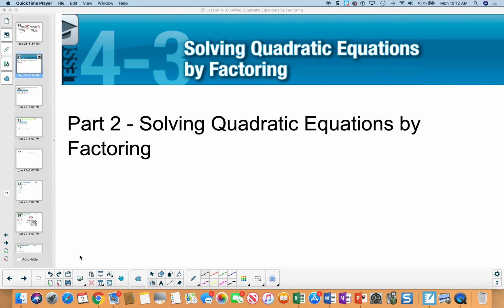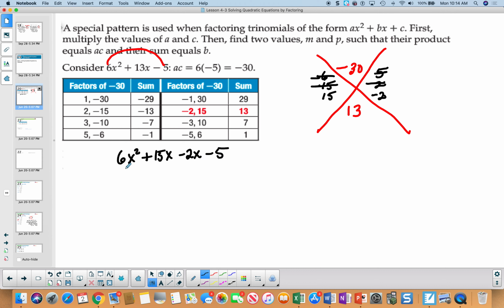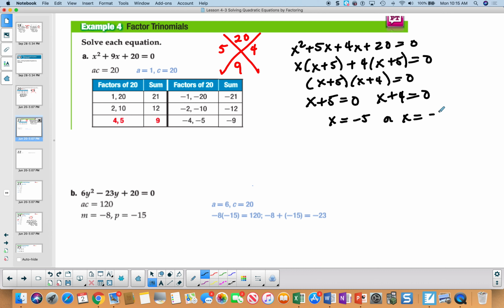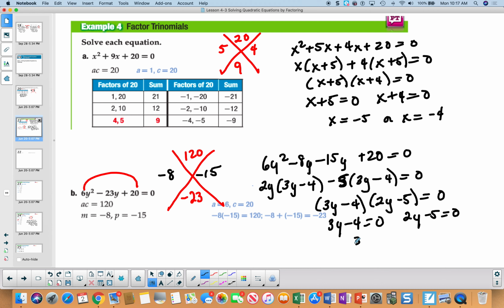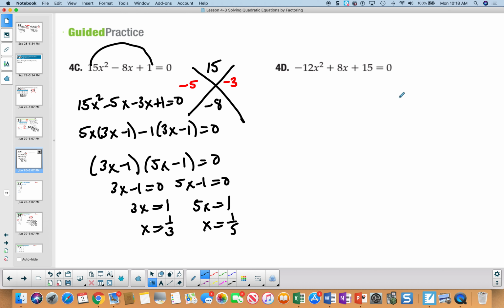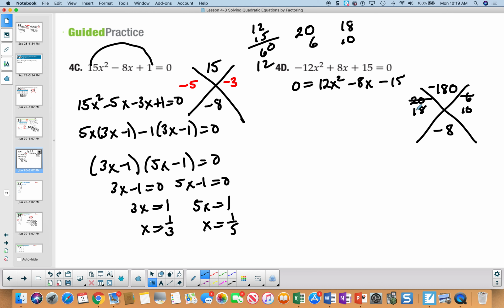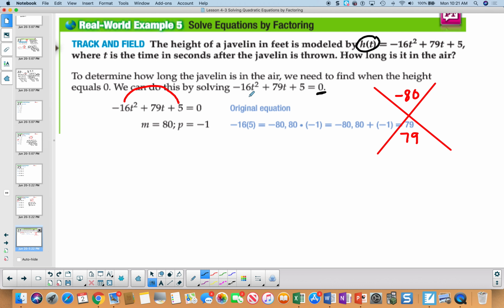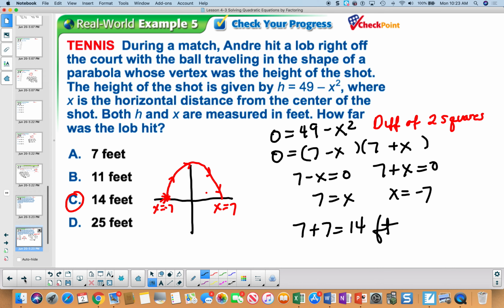4 3 Alg 2 Part 2v2